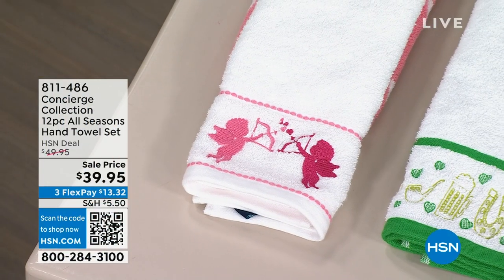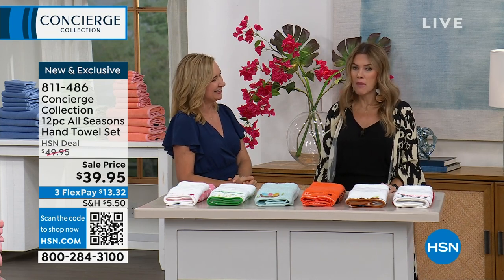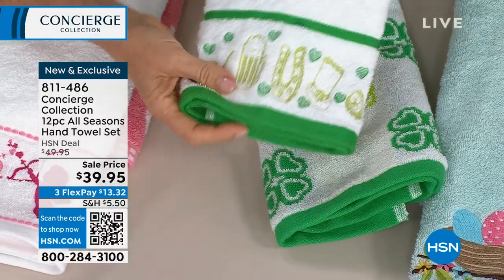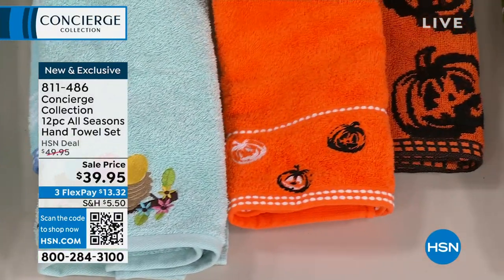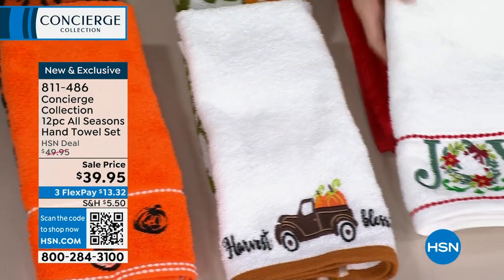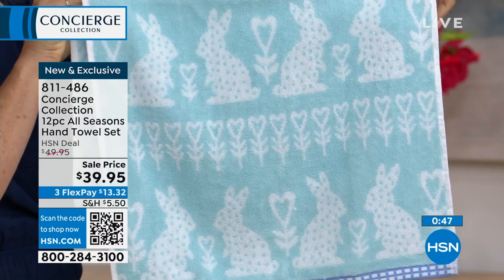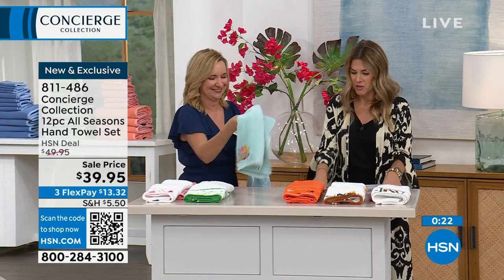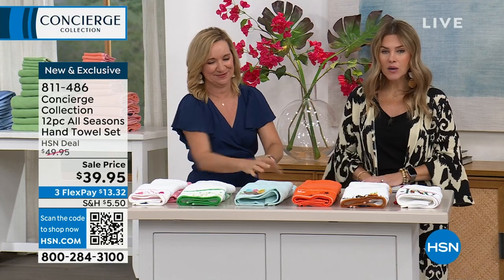Concierge Collection 12piece All Seasons Hand Towel Set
Add some holiday cheer to your home throughout the entire year with this cotton hand towel set. It includes pairs of towels themed for Valentine's Day, St. Patrick's Day, Easter, Halloween, Thanksgiving and Christmas.

    12 Hand towels
    Gift box